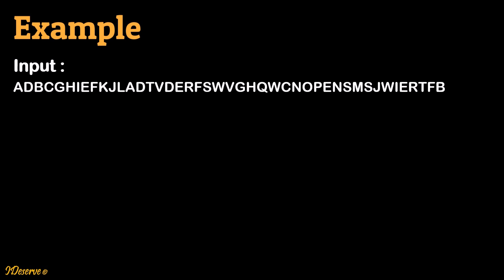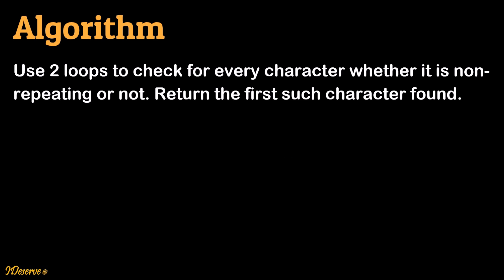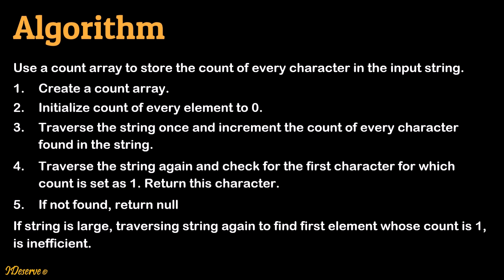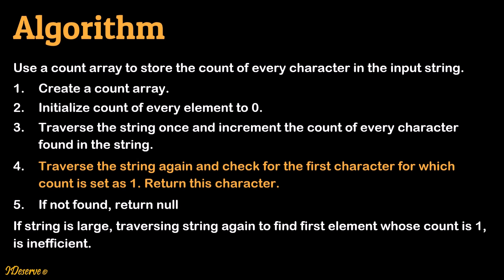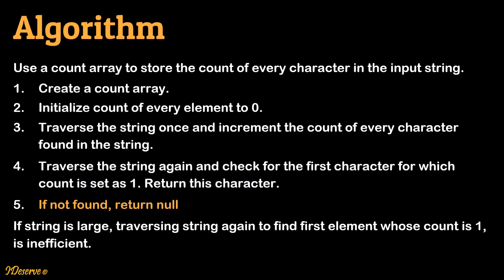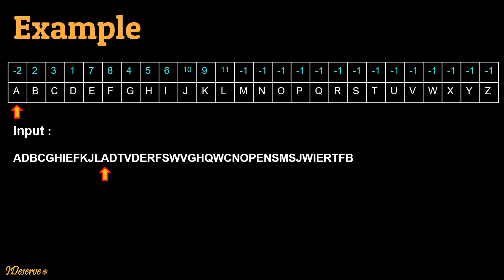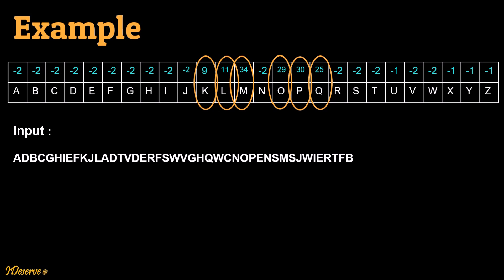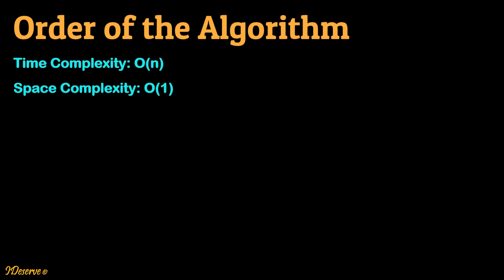First non repeating character in a string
Given a string, find the first non-repeating character in that string.

Example:
Input: ADBCGHIEFKJLADTVDERFSWVGHQWCNOPENSMSJWIERTFB

Output:
K

Algorithm1(Naive):
Use 2 loops to check for every character whether it is non-repeating or not. Return the first such character found.

Algorithm2:
Use a count array to store the count of every character in the input string.
1: Create a count array.
2: Initialize count of every element to 0.
3: Traverse the string once and increment the count of every character found in the string.
4: Traverse the string again and check for the first character for which count is set as 1. Return this character.
5: If not found, return null
If string is large, traversing string again to find first element whose count is 1, is inefficient.

Algorithm2(Optimized):
Use index array for storing the index of the string elements.
1: Create an index array.
2: Initialize the index of all index array elements to -1.
3: Traverse the string once and for element of the string, check the value of index of that string element in index array.
a. If index is -1, it is the first occurrence in the string. Set index[string.charAt(i)] = i
b. Else, the element is repeating, set index[string.charAt(i)] = -2
4: Traverse the index array once, find the minimum value in the array which is non negative. If found, this is the index of the first non repeating character in the string. Else, return null.